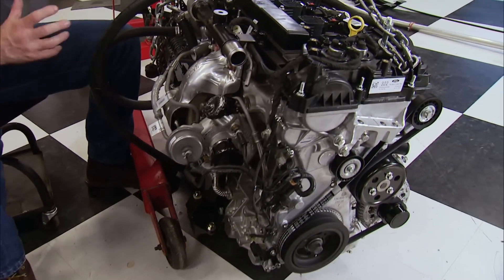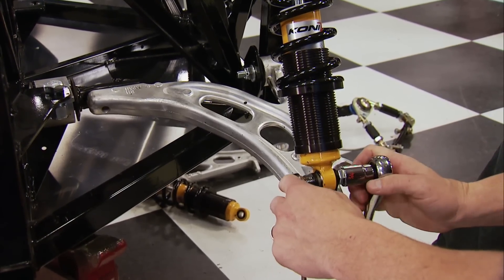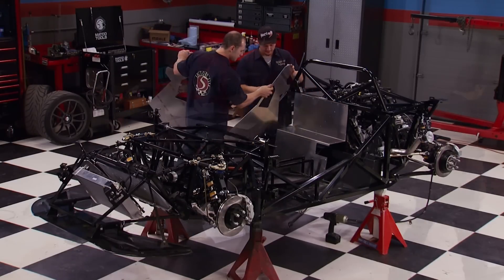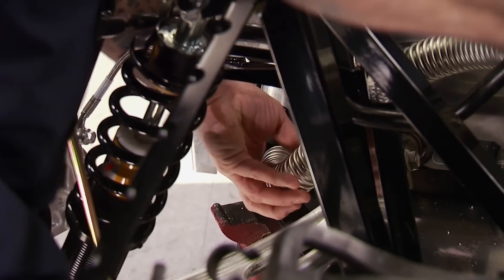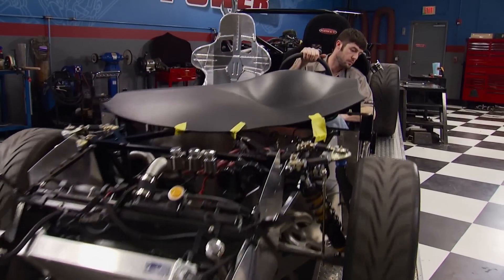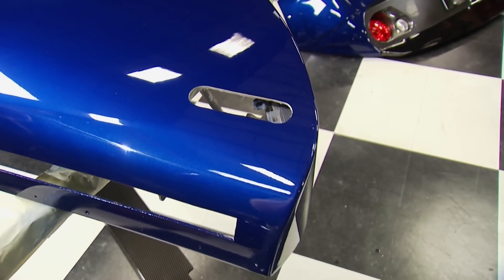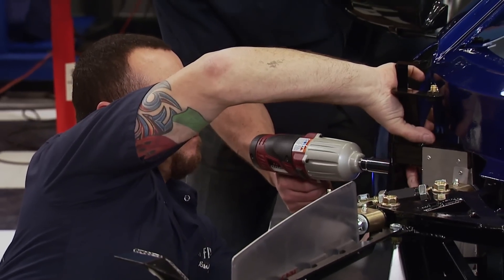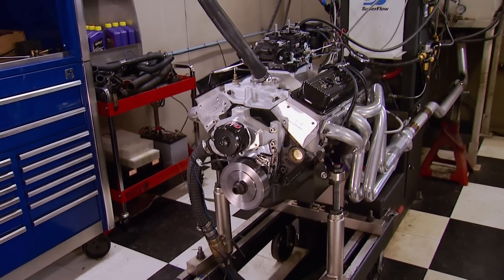Mid-Engine Madness: Building an 818C - Engine Power S3, E8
Pat and Mike team up with Factory Five to build the most inexpensive mid-engine supercar ever.  Powered by a Mustang Ecoboost 4, it'll outrun a new Corvette.

Borla: Muffler, S Series, 2 1/2 in. Inlet/2 1/2 in. Outlet, Stainless Steel, Natural, Each

Design Engineering, Inc. (DEI): Exhaust and Header Wrap, Titanium, Silver, 2 in. Wide x 50 ft., Each

Design Engineering, Inc. (DEI): Heat Protection, Acoustic Insulation, Boom Mat, 12 1/2 in. x 24 in., Self-Adhesive, Set of 20

Kirkey: Seat, Aluminum, Intermediate Road Race, 15 Degree Layback, 18 in. Hip Width, Each

Optima: Red Top Optima Battery, Top and Side Terminals, 800 Cold Cranking Amps, 10 in. x 6.875 in. x 7.813 in., Each

Evans Cooling: Evans, High Performance, Waterless Engine Coolant, For modern, classic, vintage, light duty diesel and CNG

Factory Five Racing,Inc.: Factory Five Racing 818C Complete Kit

Ford Performance Parts: Crate Engine, 2.3L EcoBoost, Long Block, Assembled, Internal Balance, Starter, Alternator, Ford, with Standalone Harness